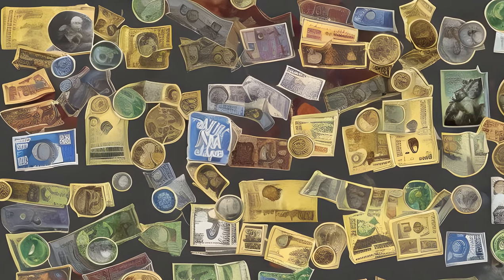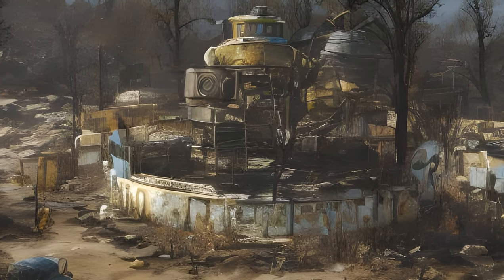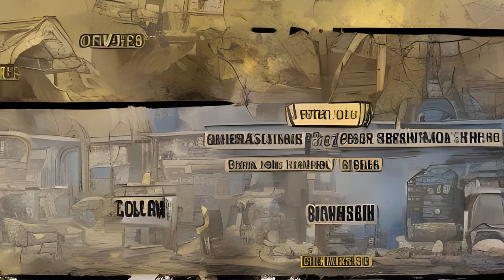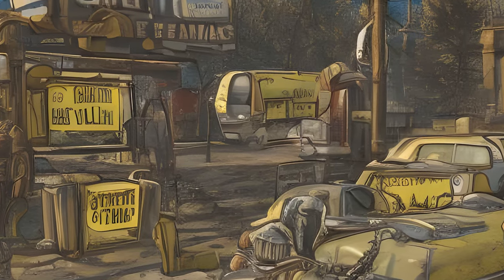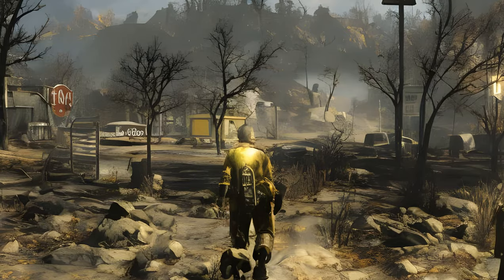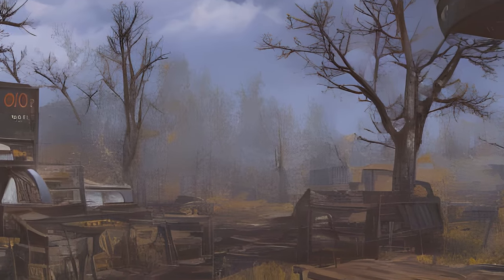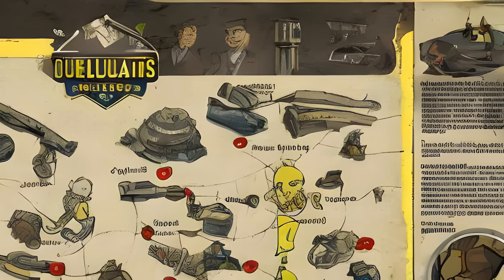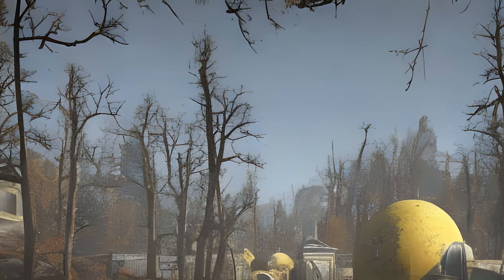Fallout: Fallout 76 - Gameplay - Currencies